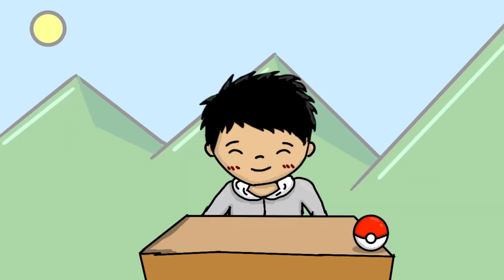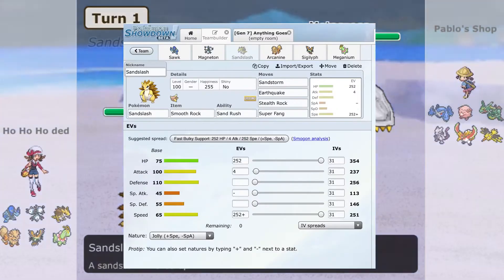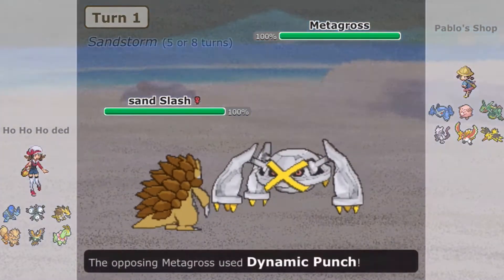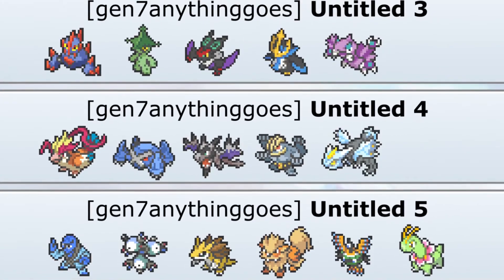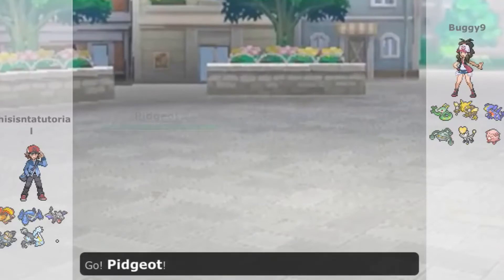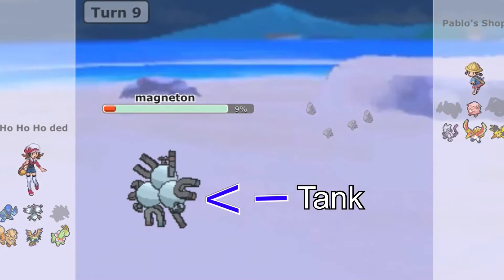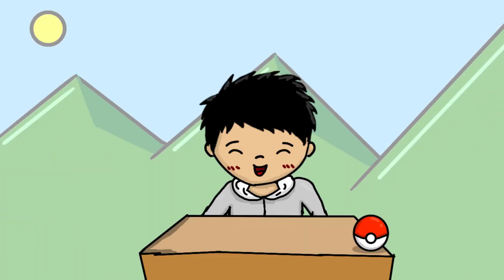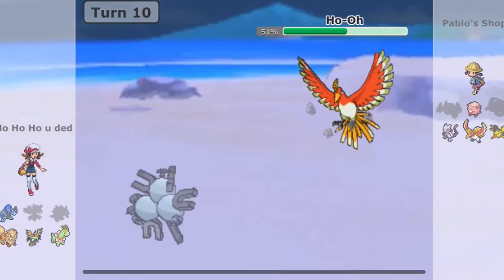How to Create POWERFUL Competitive Pokemon Teams (Tutorial) - Taiyot11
Hello!
I am Taiyo, posting crappy videos ever since 2018!
This is a tips and tricks video on building Pokemon teams. Enjoy!

Make sure to do so to help my little channel grow!

Mariothesmashbro helped me out on my channel so much!